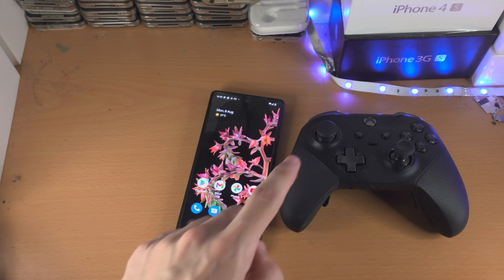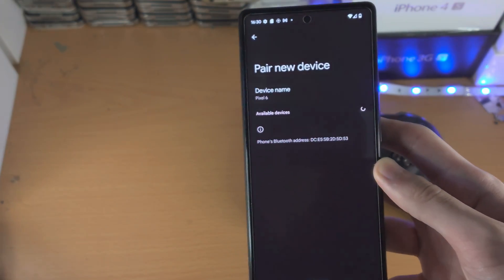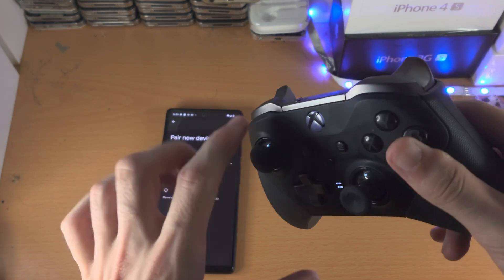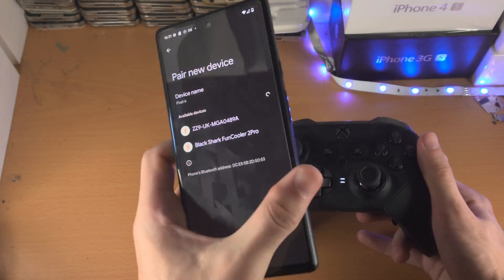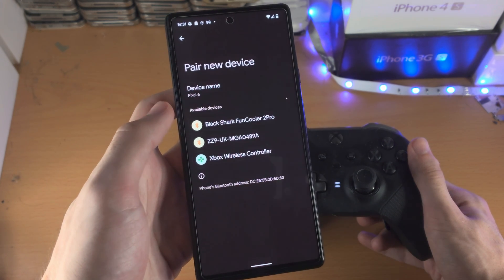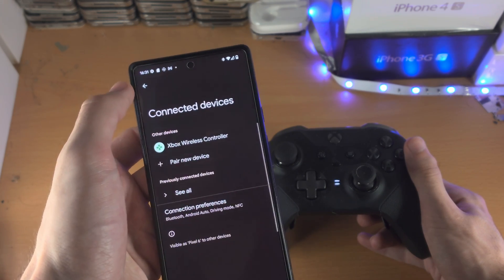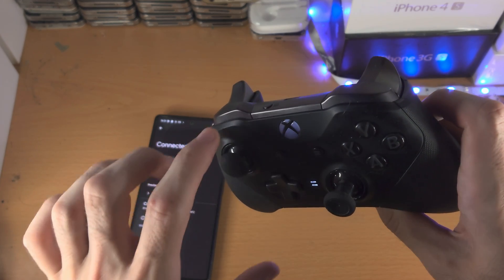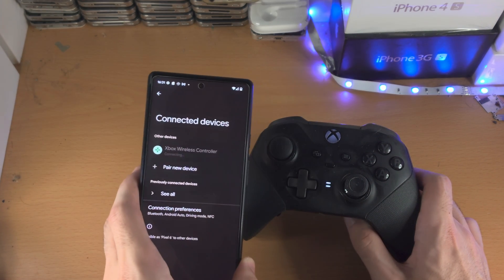ANY Google Pixel How To Connect a Xbox Controller!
Google Pixel pair xbox controller | How to connect xbox controller to Google Pixel! Do you own the Google Pixel and want to connect xbox controller? If so, this video is for you! I will teach you how to connect xbox controller to Google Pixel in this tutorial. By the end of this guide, you will be able to connect a Xbox controller to Google Pixel without fail!